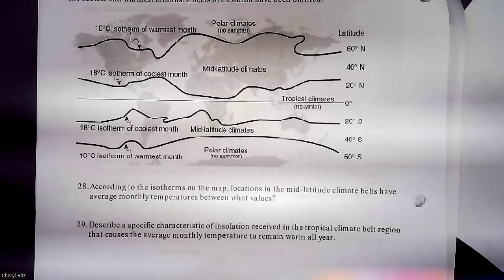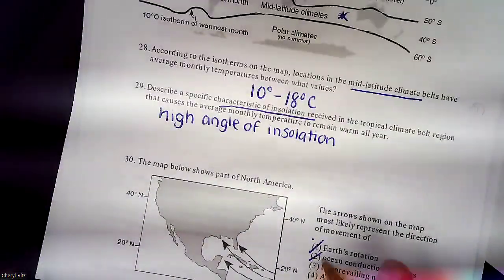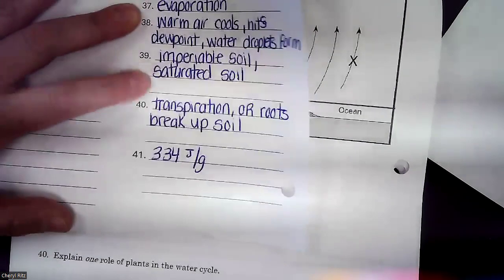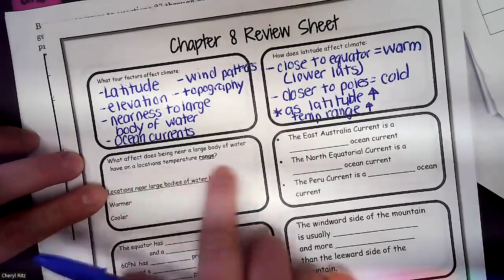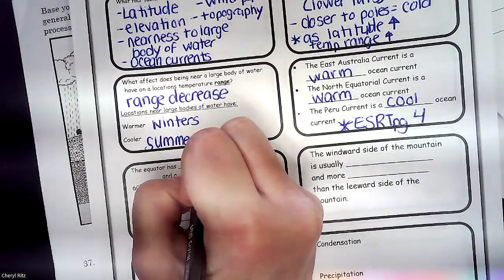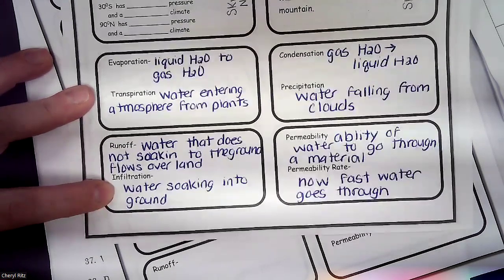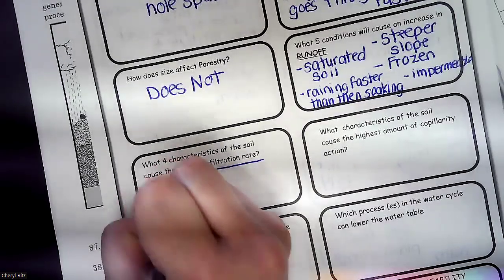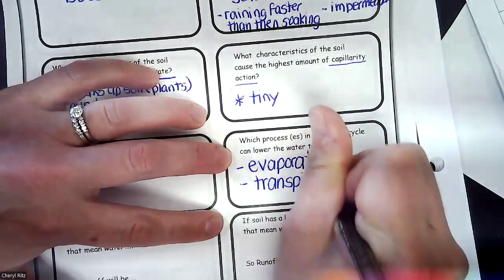Thursday may 2